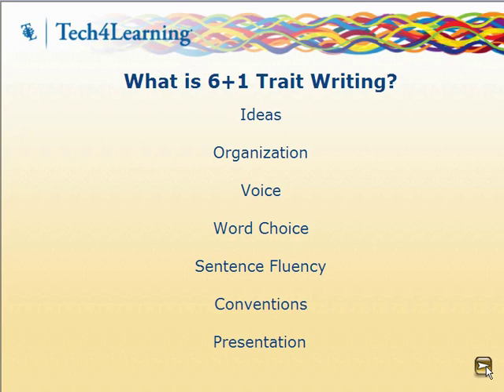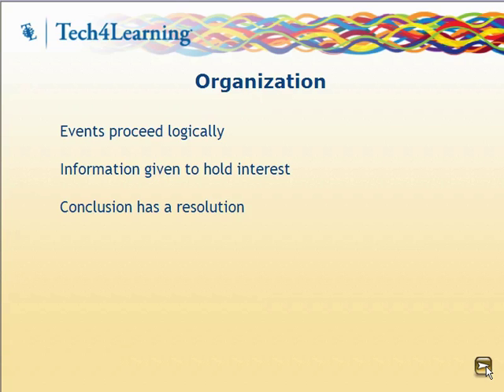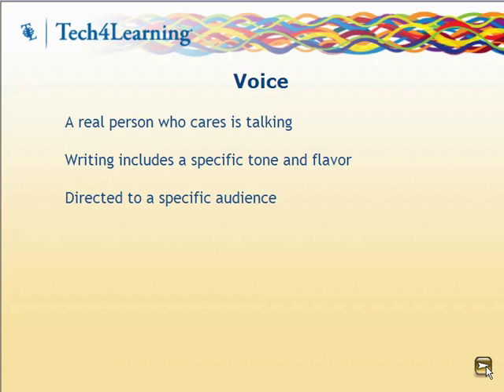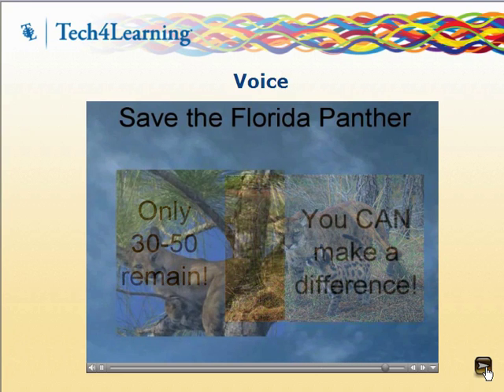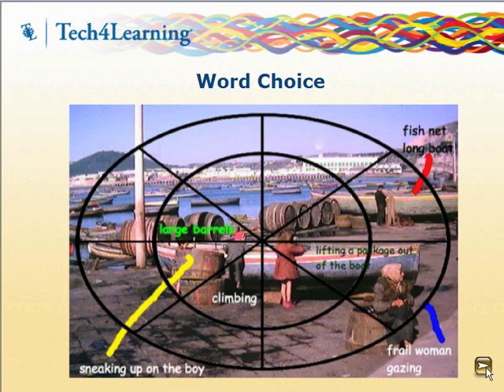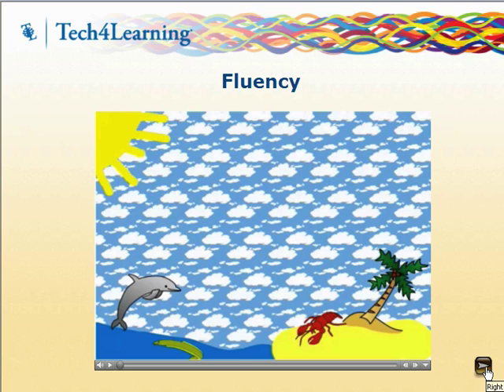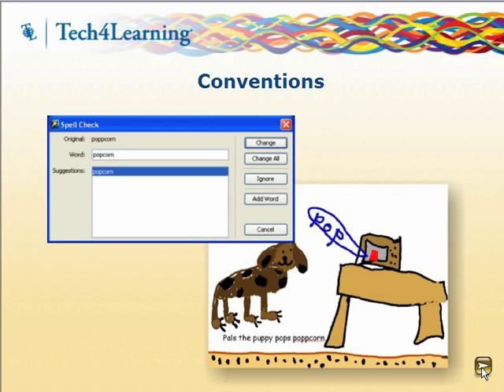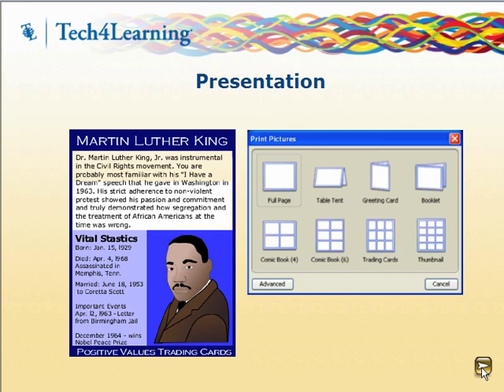Supporting 6+1 Trait Writing with Wixie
The 6+1 trait writing model organizes writing skills into 7 "traits" that provide a common language for talking about and celebrating writing. Pixie is engaging creativity software you can use to support the 6+1 Trait Writing model.